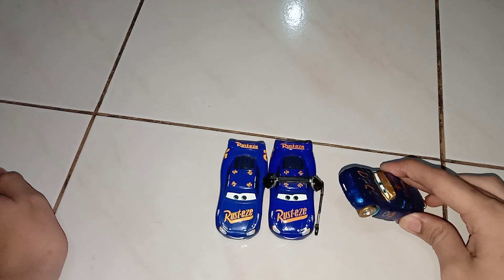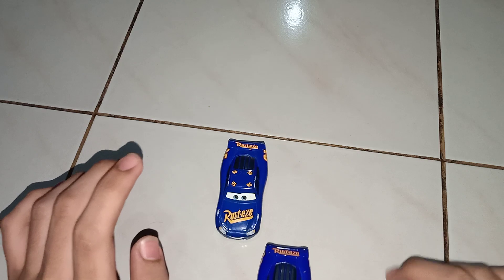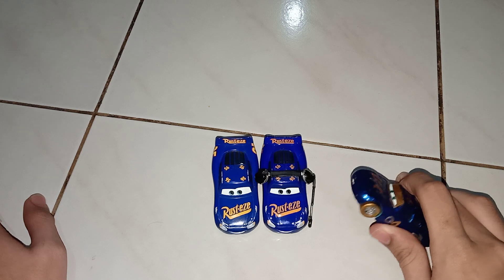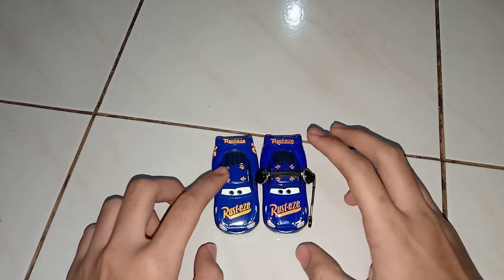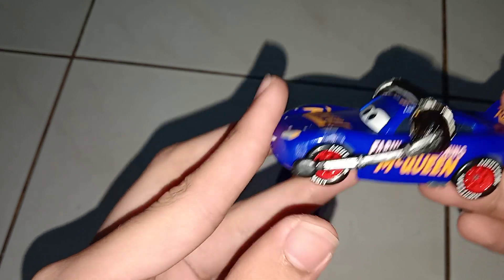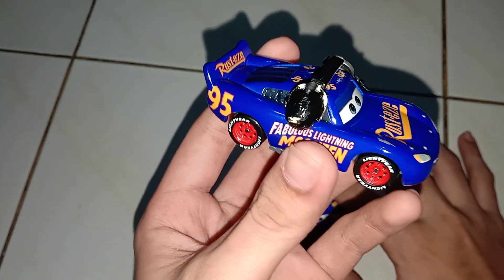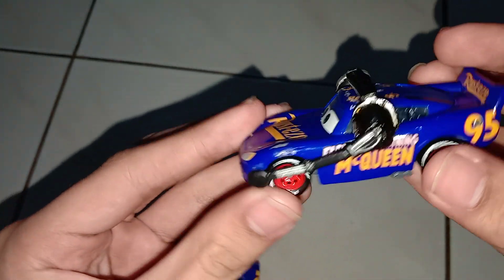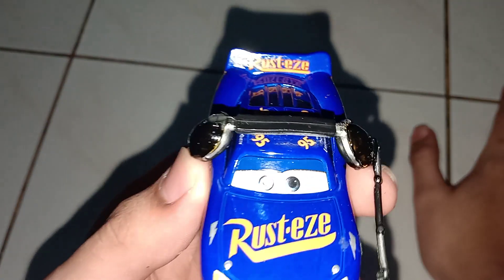My Disney Pixar cars collection part 211/ my Fabulous Lighting McQueen with headset custom review